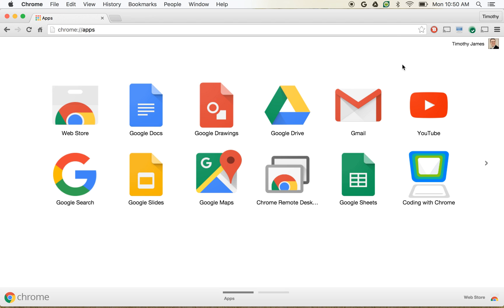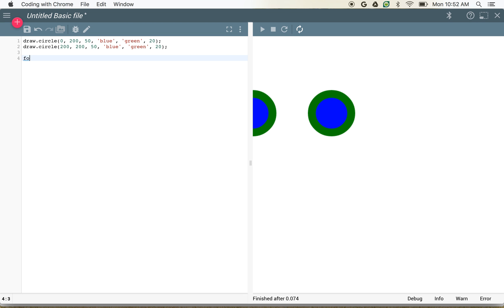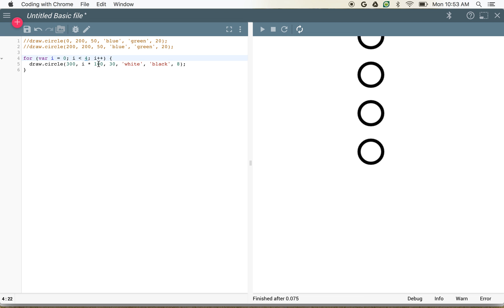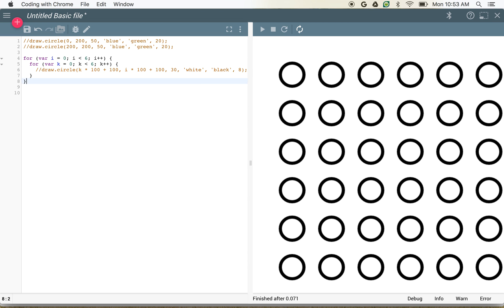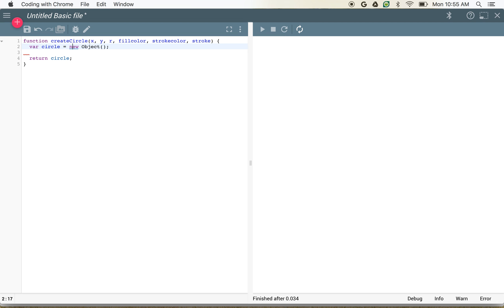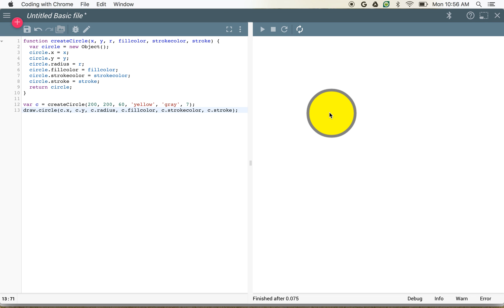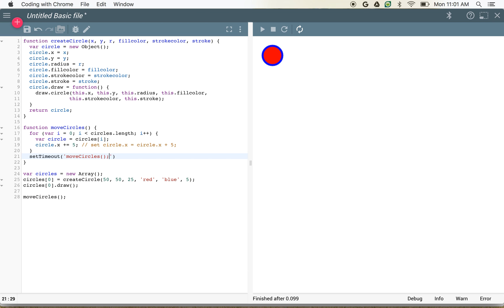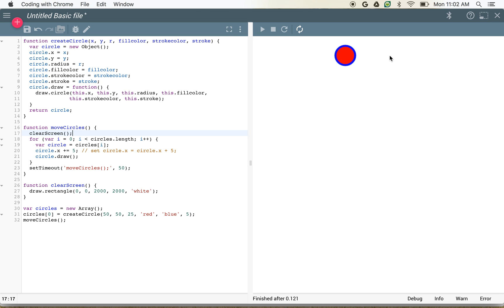How can I create simple animations using Coding with Chrome?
In this video, we use Coding with Chrome to demonstrate how you can represent a circle as an object and move it around the screen by using JavaScript's setTimeout function.  We also show how you can react to mouse clicks and interact with the user using events. You can download Coding with Chrome now for free

for more coding tutorials!